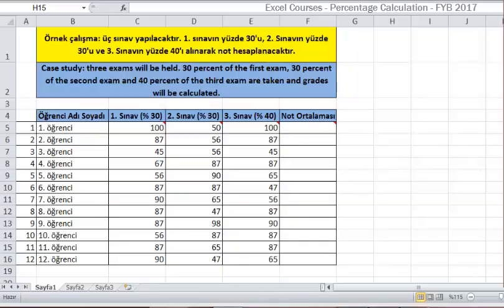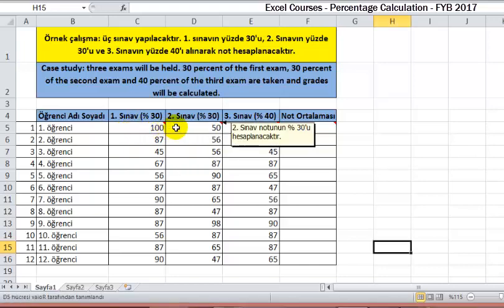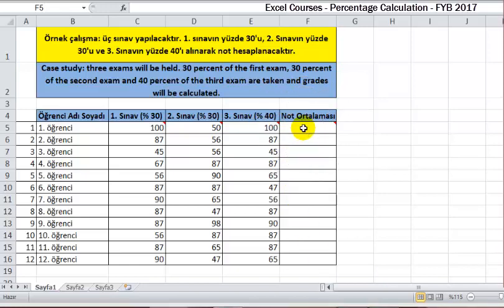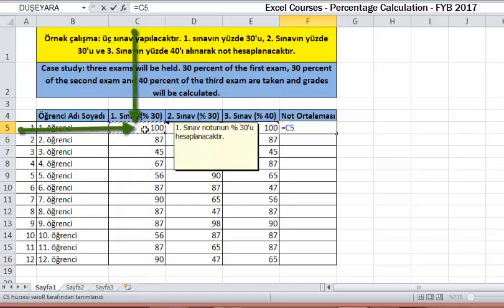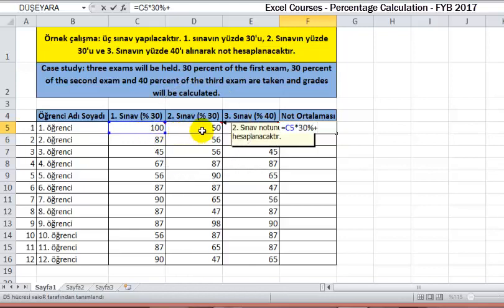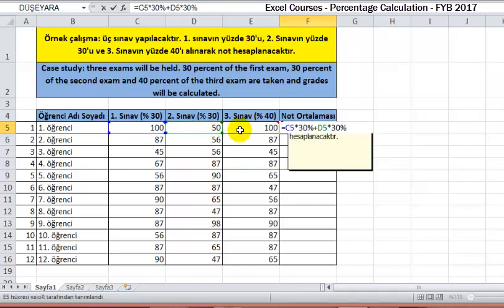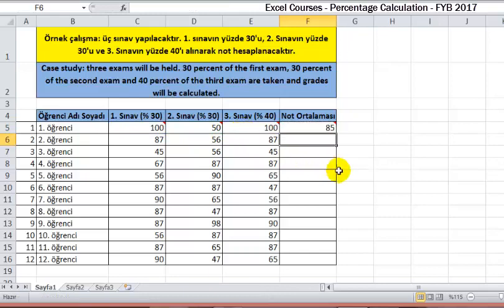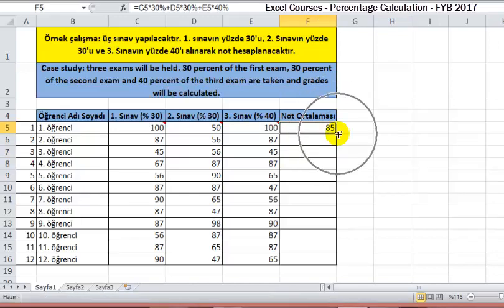Excel Courses - Percentage Calculation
Good afternoon, the percentage calculations in Excel are explained in this video.

Case study: three exams will be held. 30 percent of the first exam, 30 percent of the second exam and 40 percent of the third exam are taken and grades are calculated.

For this exercise, click on the cell to calculate the degree of the 1st student and start writing the formula with =. We click on the cell where test note 1 is located. C5 cell. Then we enter the multiplication operator's star followed by 30%.
Plus we write in the order of the operator. 2. we click on the cell where the test was held. The new D5 cell. Then we enter the multiplication operator's star followed by 30%. Plus operator. Finally, we click on the cell where the 3rd grade note is located. E5 cell. We then enter the multiplication operator's star followed by 40%. And we can hit the enter key from the keyboard.